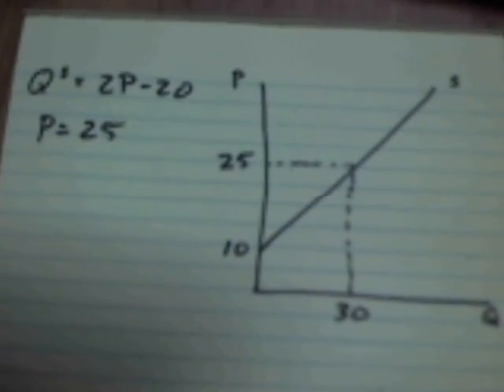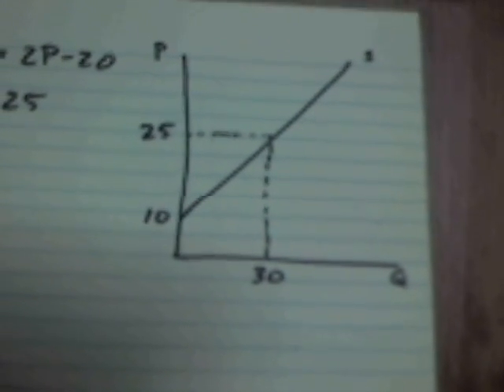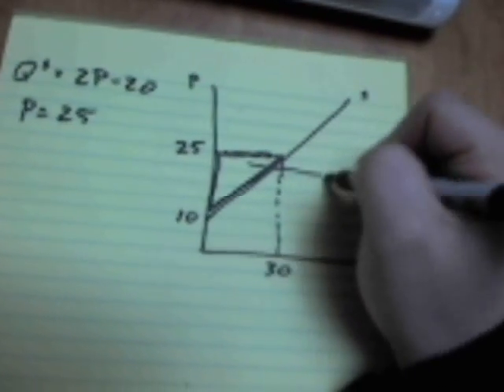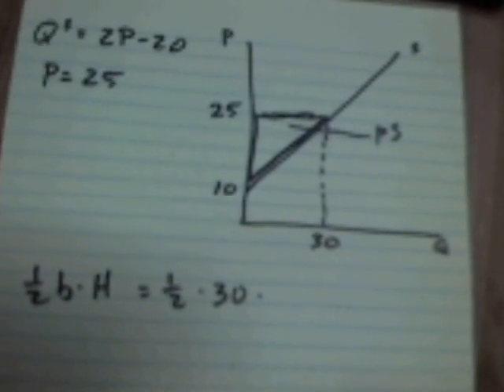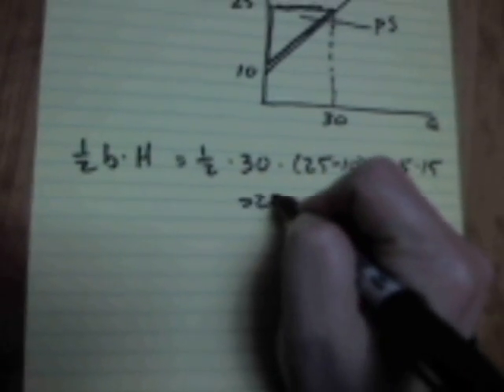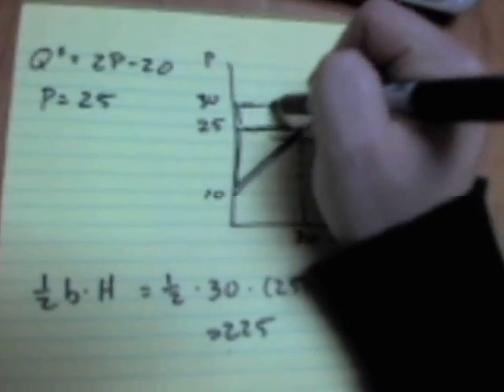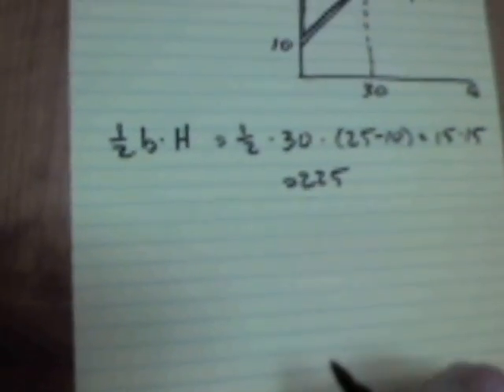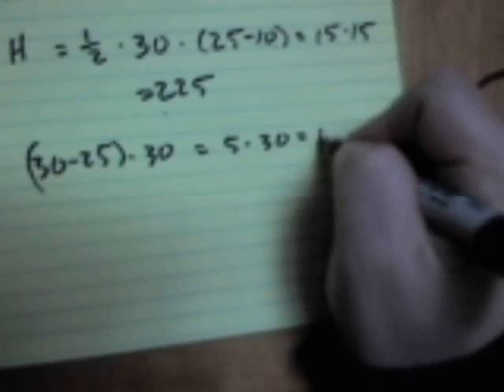Solving for Producer Surplus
Q2=2P-20. Initial price of 25, then a price of 35 holding Q the same